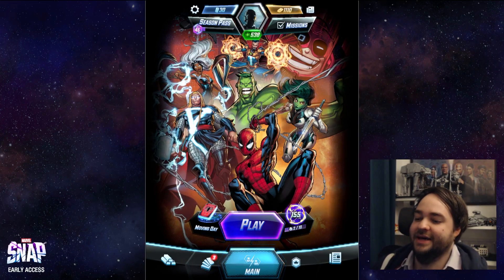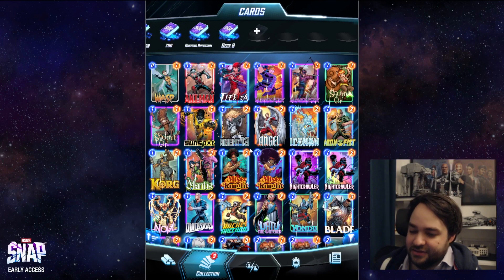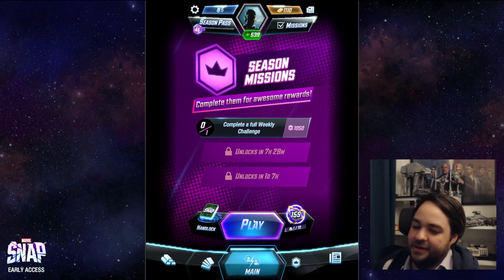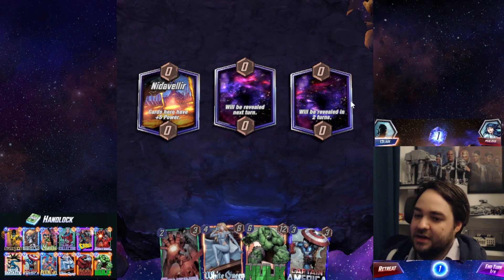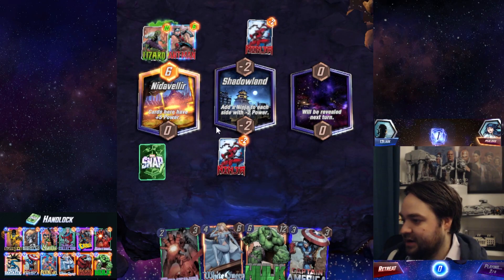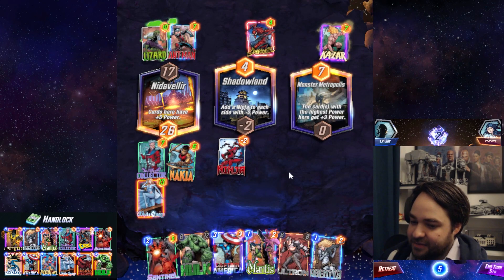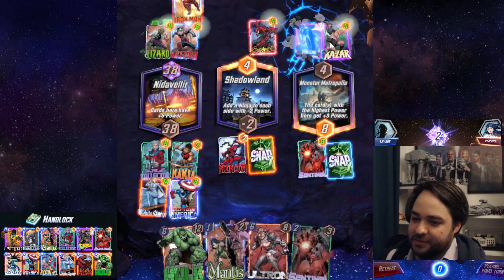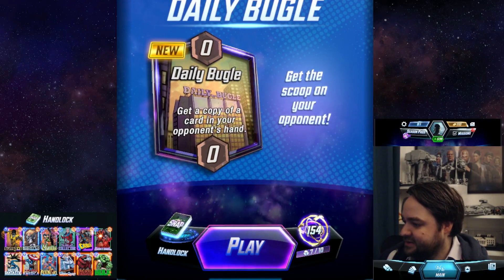Marvel Snap! Introduction & Gameplay!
Hey guys I wanted to make a video about Marvel Snap that came out 18th October, it's a super fast and fun card game available on Mobile & PC. I've been playing it a ton since I downloaded it a couple of weeks ago and I think you guys should try it out too!

00:00 Intro
00:27 What Is Marvel Snap?
01:58 Is It Pay To Win?
03:26 Rank
04:48 Gameplay